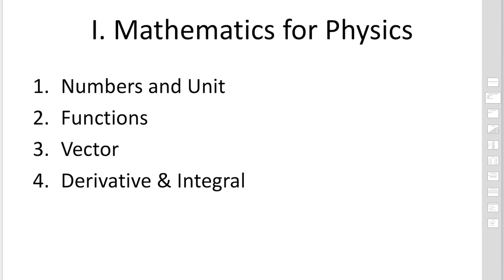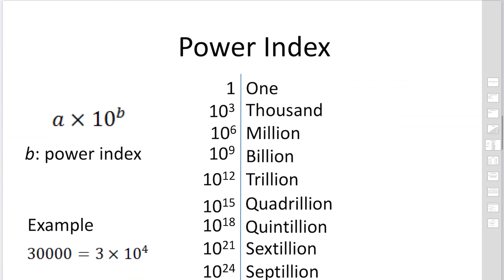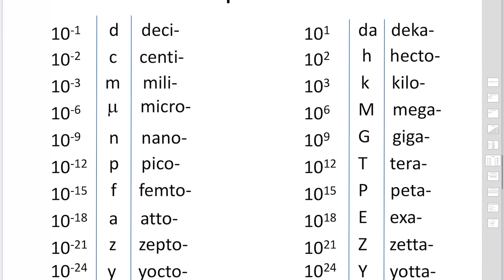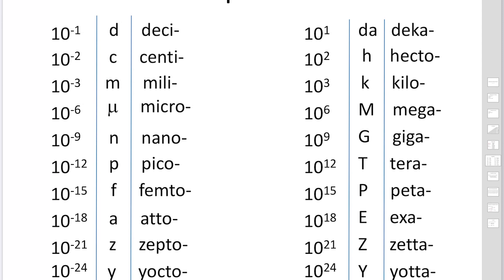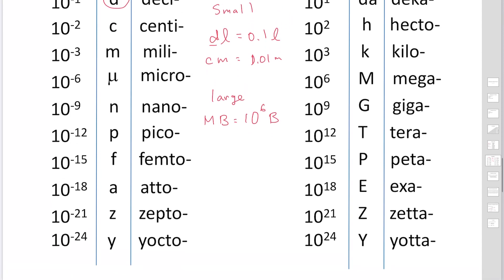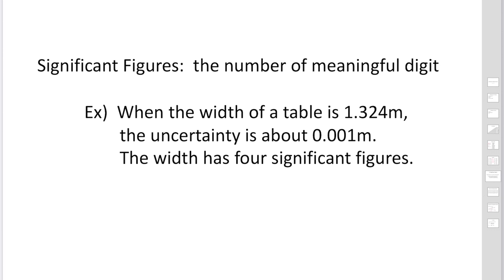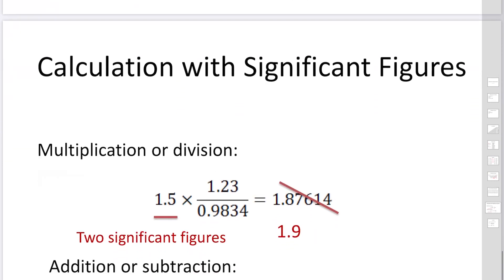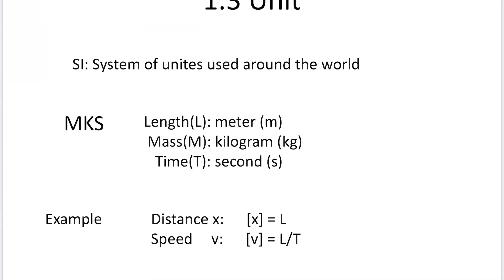I.1.1 Numbers and Unit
Number and unit are very important in physics.  We consider big number and small number in physics. In the first lecture, I would like to explain number and unit.